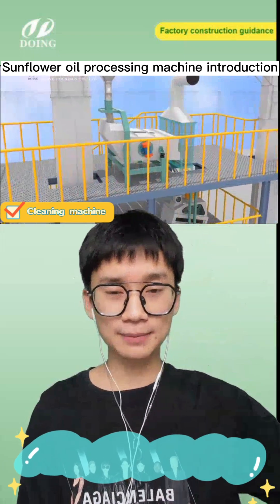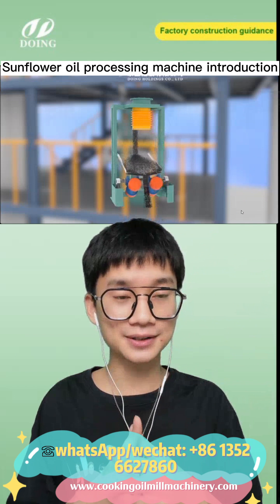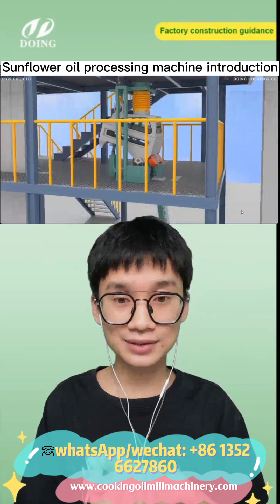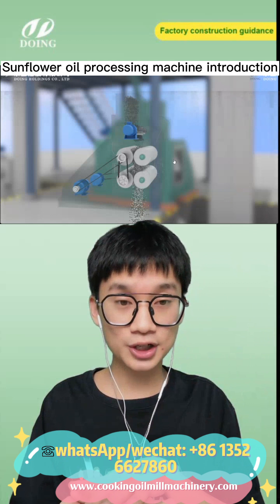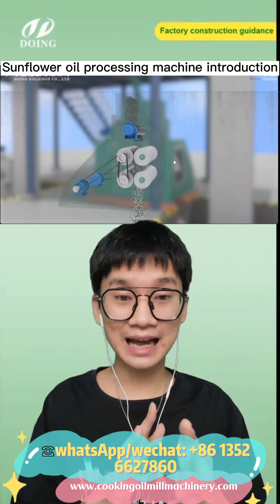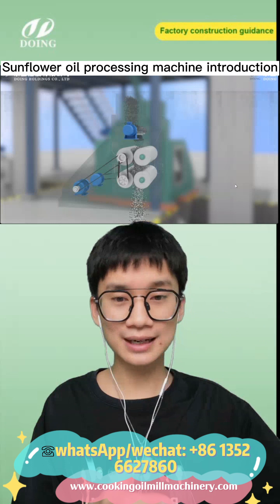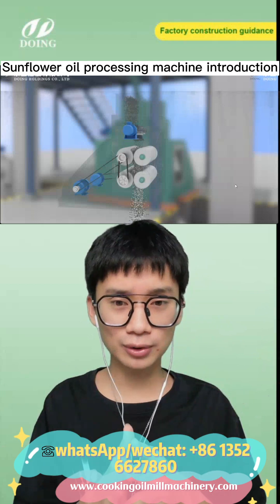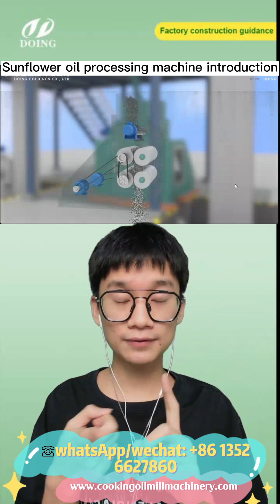How to build set up a sunflower oil processing plant and sunflower oil processing machine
The video shows the production process of a large sunflower oil production line, Sunflower seed pretreatment and pressing machines are essential for this process, and they include cleaning machines, husking machines, drying machines, flaking machines, cooking machines, and sunflower oil pressing machines. These machines are highly effective, automatic, and use mature technology. At Henan Doing Company, we can design a sunflower oil processing plant that meets your needs.
After pressing, the sunflower cakes can also be extracted using solvent extraction, and the crude sunflower oil can be refined to obtain the best quality oil.